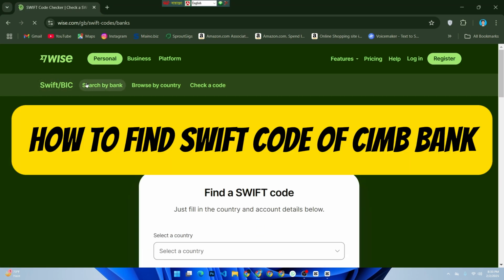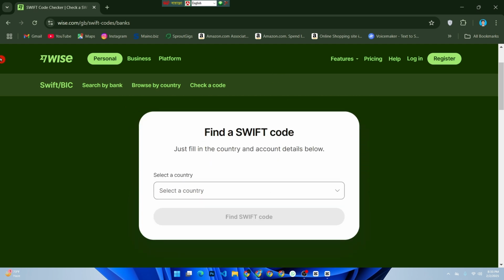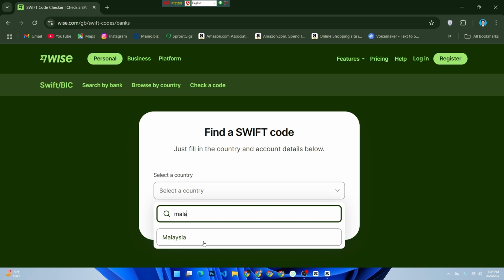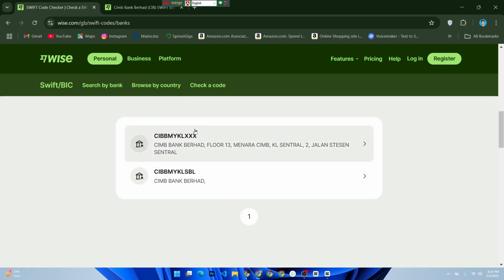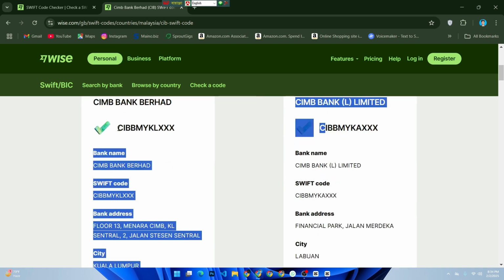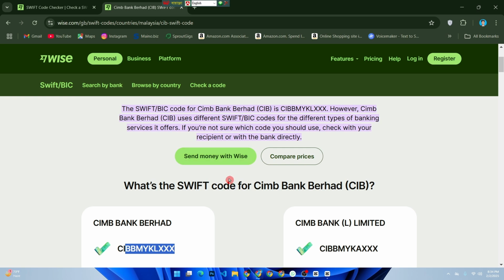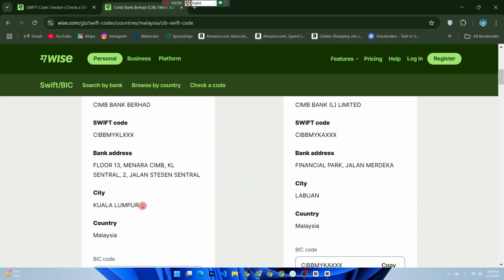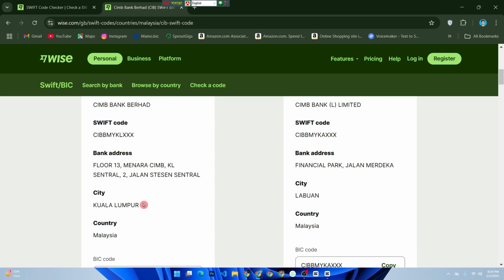How To Find Swift Code of CIMB Bank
How to Find Swift Code of CIMB Bank | Step-by-Step Guide

In this video, we’ll show you how to easily find the SWIFT code (also known as BIC code) for CIMB Bank. Whether you're sending money internationally or making cross-border transactions, knowing the correct SWIFT code is essential.

🔑 What you'll learn in this video:

The importance of a SWIFT code for international transfers.
Step-by-step instructions on how to find CIMB Bank's SWIFT code.
Tips on ensuring your SWIFT code is accurate for smooth transactions.